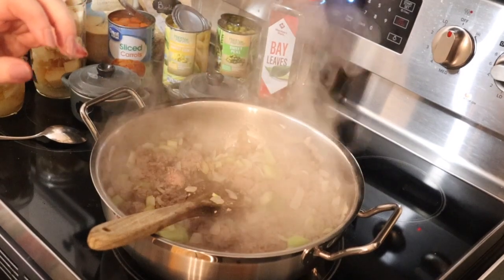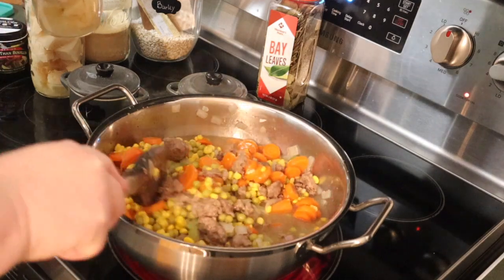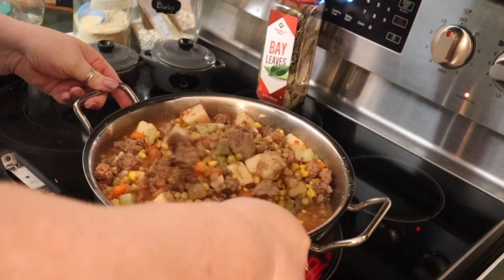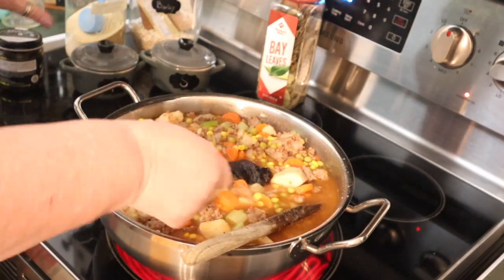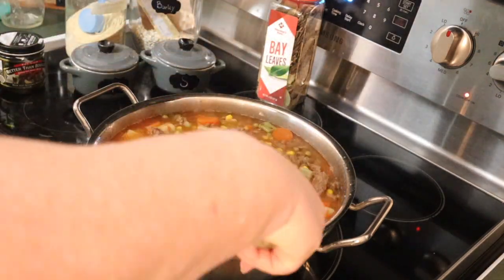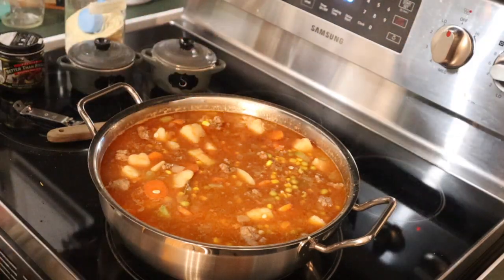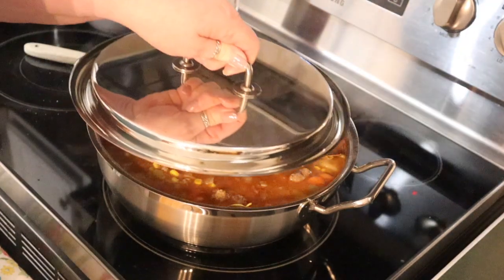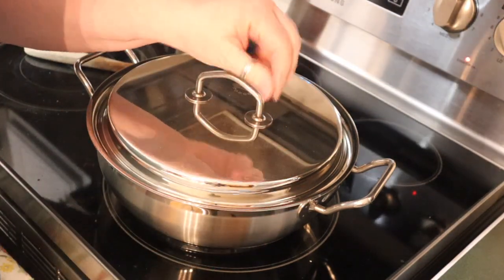EASY ONE-POT HOMEMADE VEGGIE BEEF SOUP | COMFORT FOOD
Hey everyone. Welcome back to VLOGMAS Day #4. Gosh! With all the videos I've recorded, it seems like it should be more than day #4. LOL!

This is one of the easiest meals I make. I love this soup. It's all done in one pot. Now, what could be easier than that? I hope you enjoy.